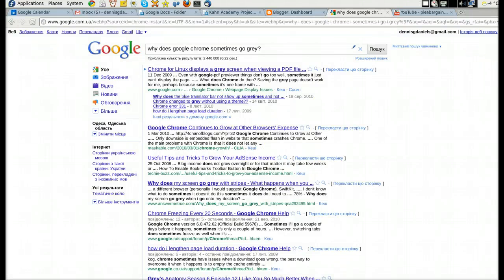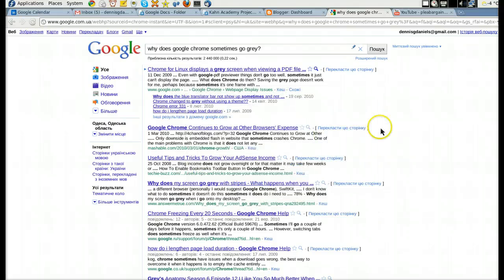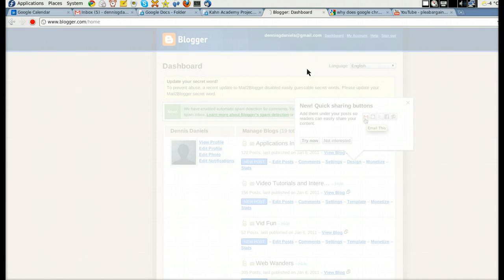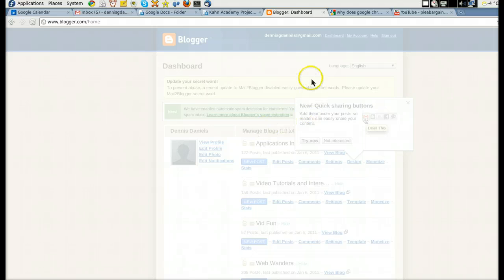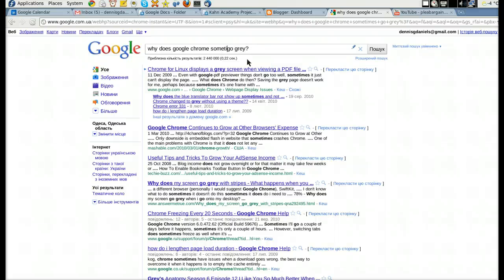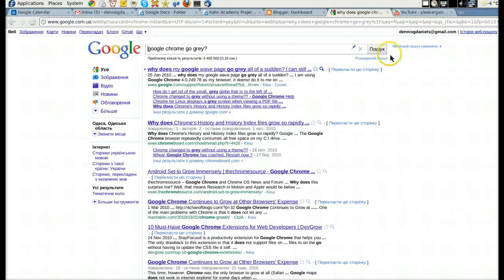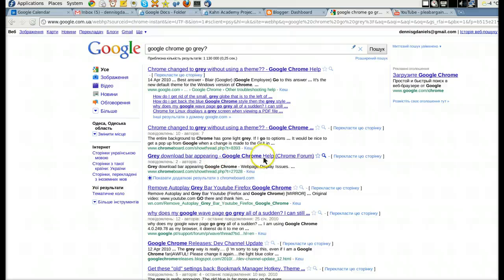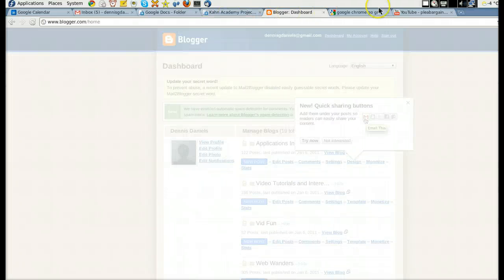why does google chrome go gray on some pages?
Refreshing does not fix the problem.